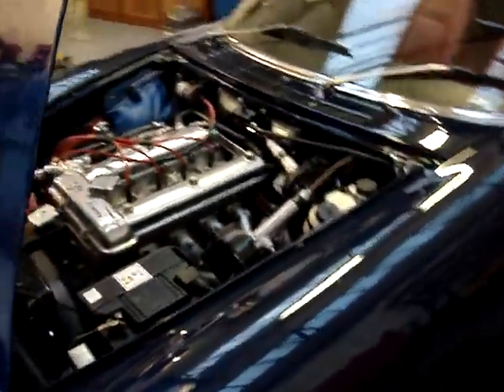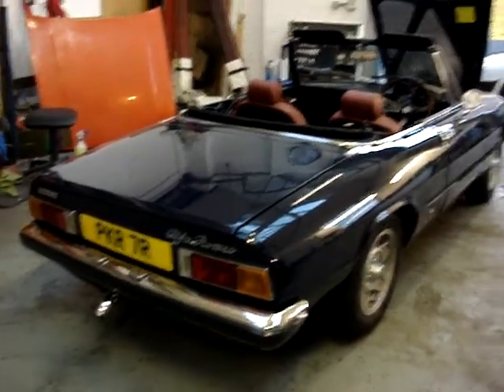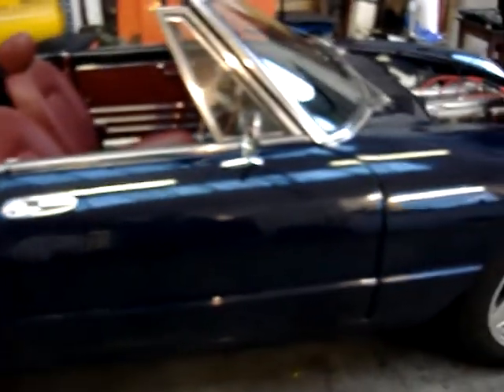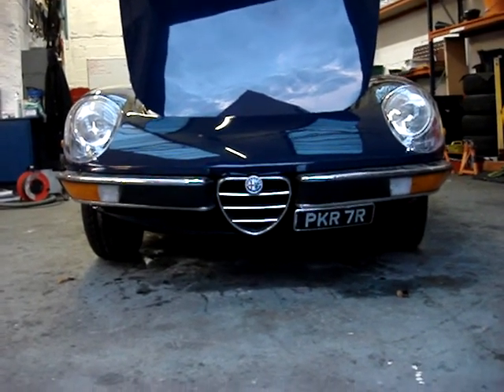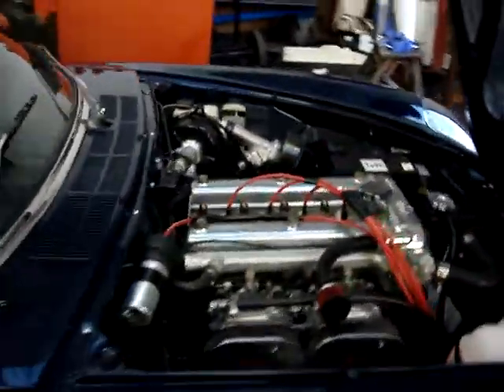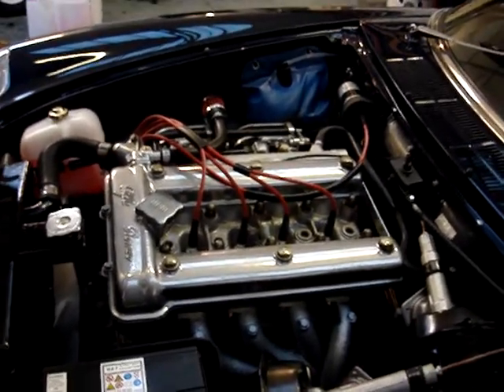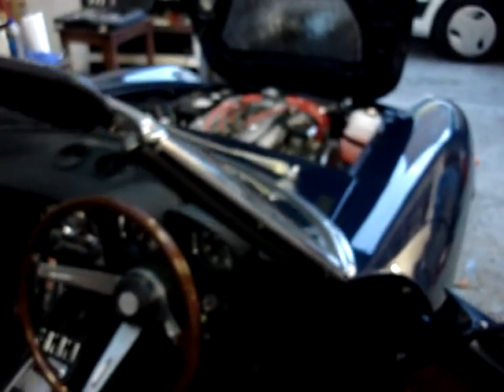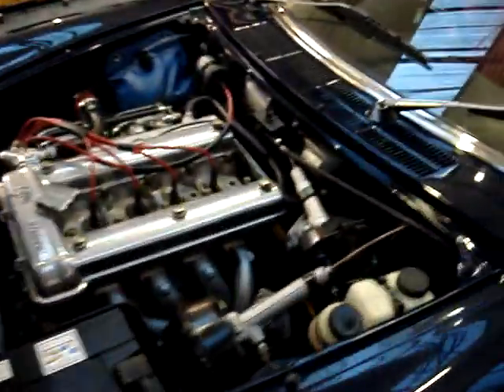1977 Alfa Romeo S2 Spider Restoration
A beautiful 1977 Alfa Romeo S2 Spider that we've restored from scratch using a nice solid body tub and a lot of new and refurbished parts. We've tried to keep as original as possible, though we did get rid of the huge passenger side door handle and put a small one on to match the drivers door as we think the original setup is too big and rather ugly. Everything else is standard with parts replaced with new if and when needed. Original refurbished twin brake servos. Two litre twin overhead cam nord engine. Limited slip differential.